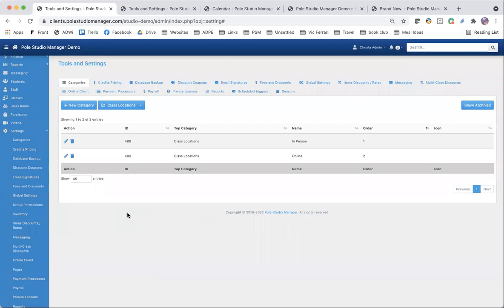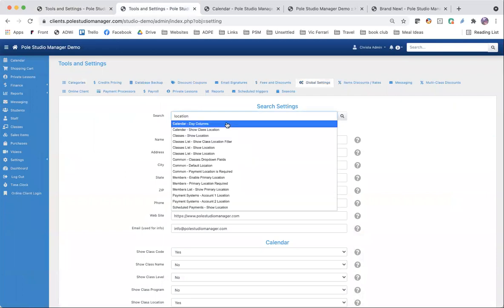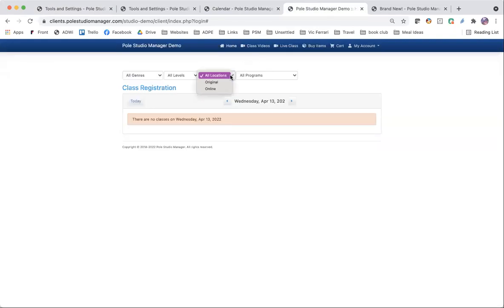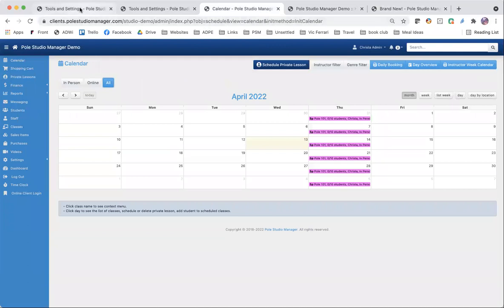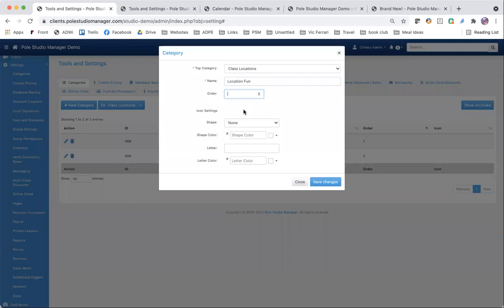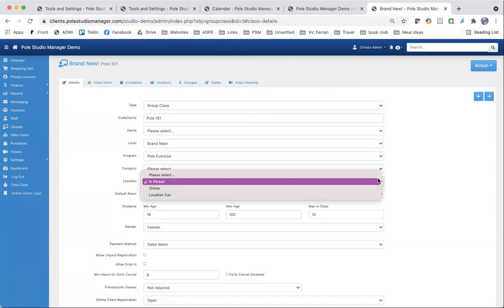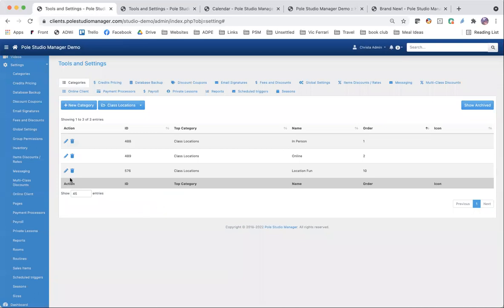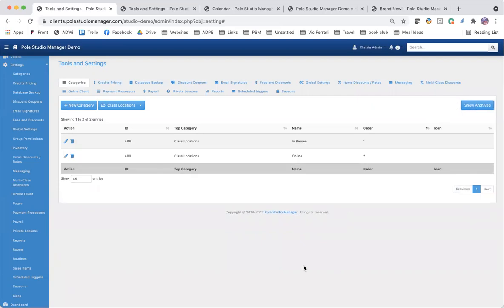Categories - Class Locations